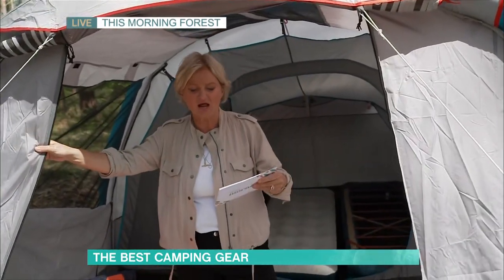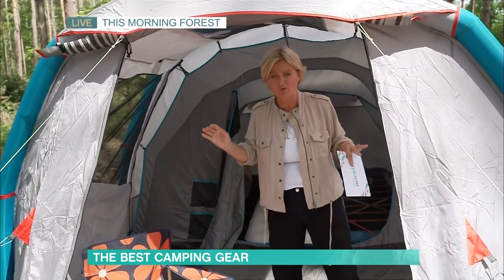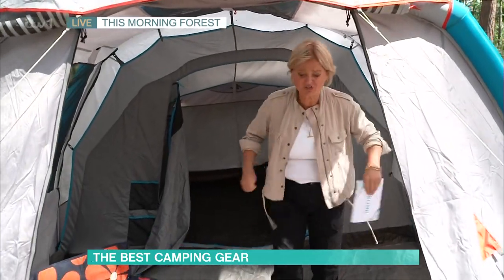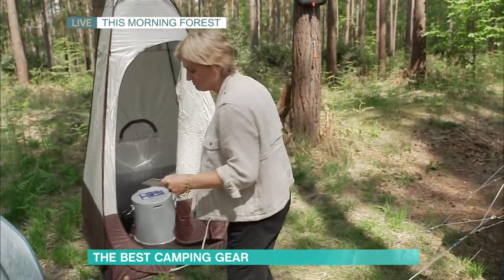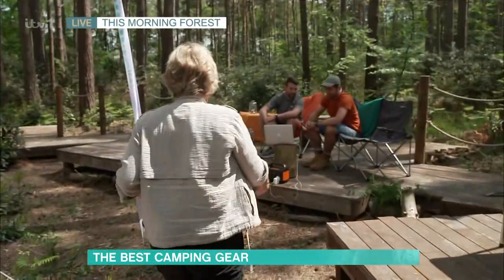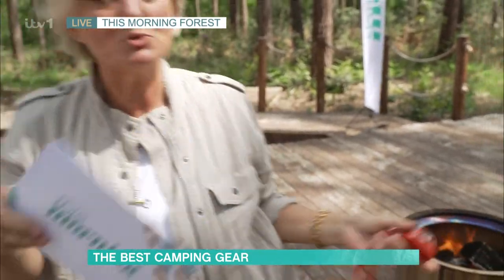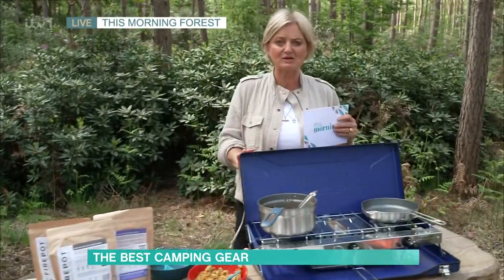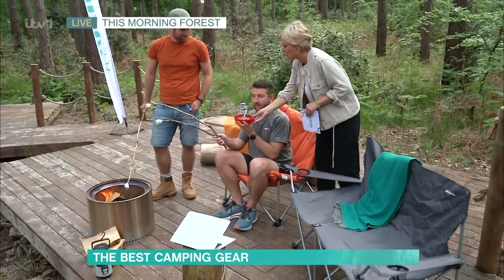The Best Camping Gear - 25/05/2023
📡 Broadcast live on ITV1 - 25/05/2023

We have enabled the comment section to provide a space for fans of the featured program to share their thoughts and connect with others who share their passion. We kindly request that if you are not a fan of the show, you refrain from leaving a comment. Please note that the production company will not see your comment, and any inquiries or concerns should be directed to them through official channels. While we welcome diverse opinions, we ask that you refrain from leaving negative or abusive comments. Thank you for your understanding and cooperation.